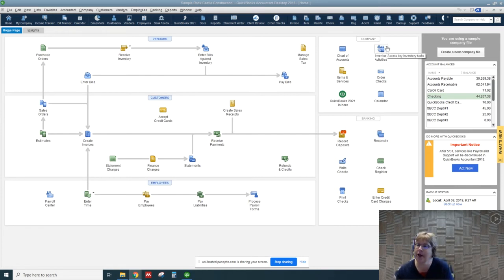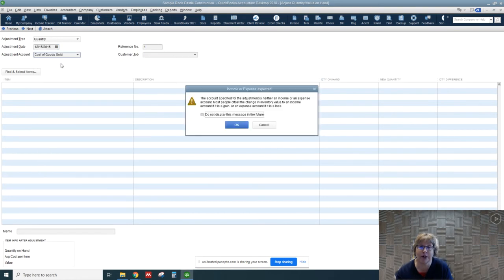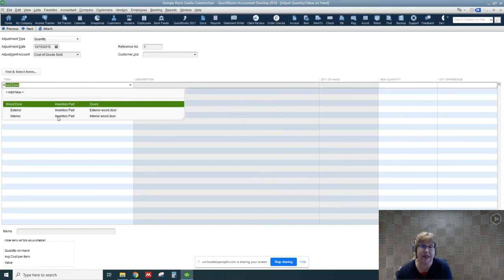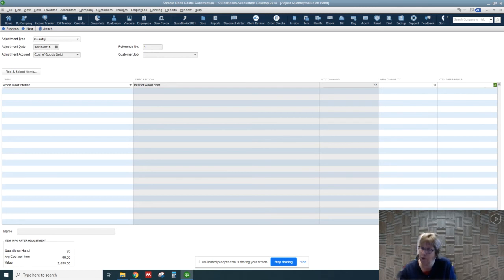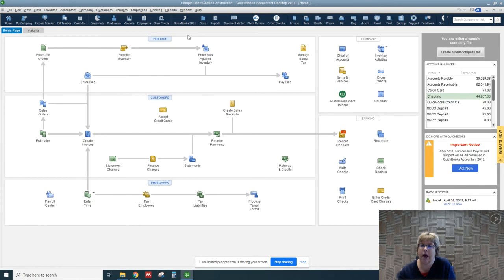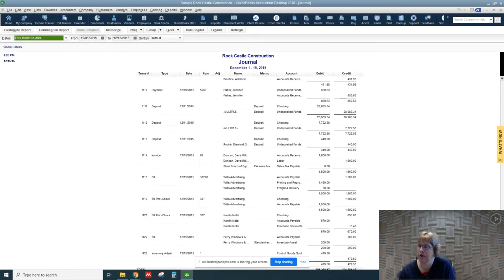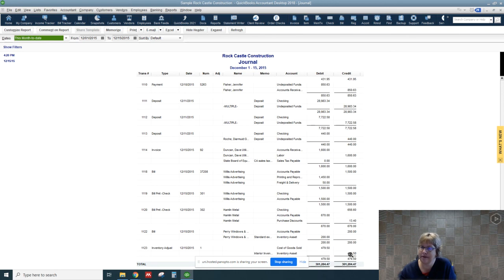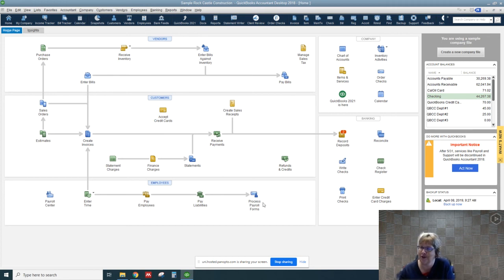Quickbooks - Inventory Adjustment